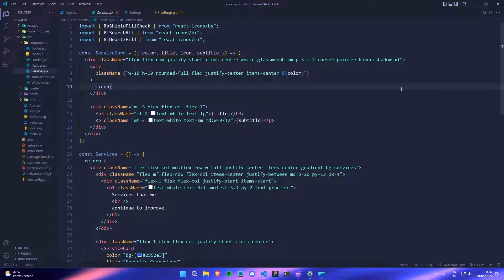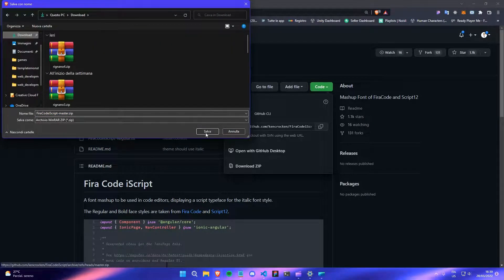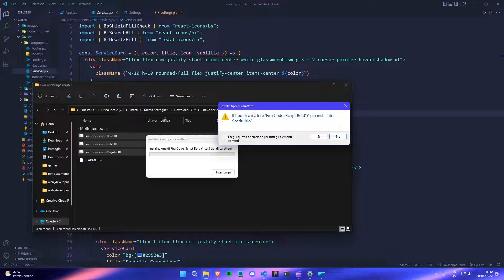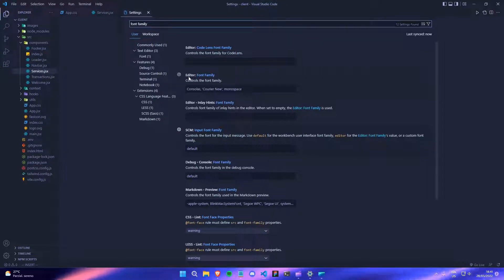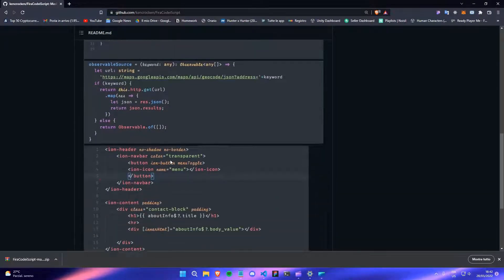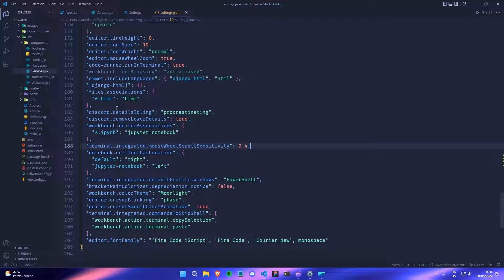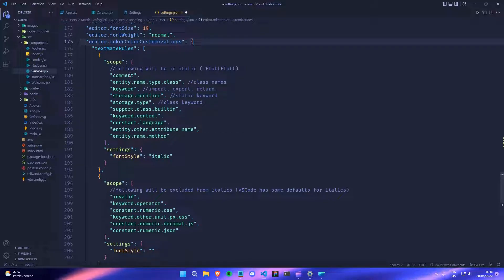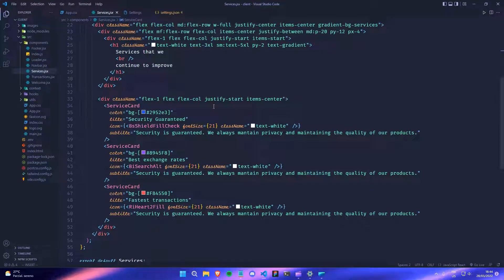How to setup Italic Modern Font for VSCode (FiraCode iScript)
- Font Family Text: 'Fira Code iScript', 'Fira Code', 'Courier New', monospace

- JSON Setting: "editor.tokenColorCustomizations": {
    "textMateRules": [
        "scope": [
          //following will be in italic (=FlottFlott)
          "entity.name.type.class", //class names
          "keyword", //import, export, return…
          "storage.modifier", //static keyword
          "storage.type", //class keyword
          "support.class.builtin",
          "keyword.control",
          "constant.language",
          "entity.other.attribute-name",
          "entity.name.method"
        "settings": {
          "fontStyle": "italic"
        "scope": [
          //following will be excluded from italics (VSCode has some defaults for italics)
          "invalid",
          "keyword.operator",
          "constant.numeric.css",
          "keyword.other.unit.px.css",
          "constant.numeric.decimal.js",
          "constant.numeric.json"
        "settings": {
          "fontStyle": ""